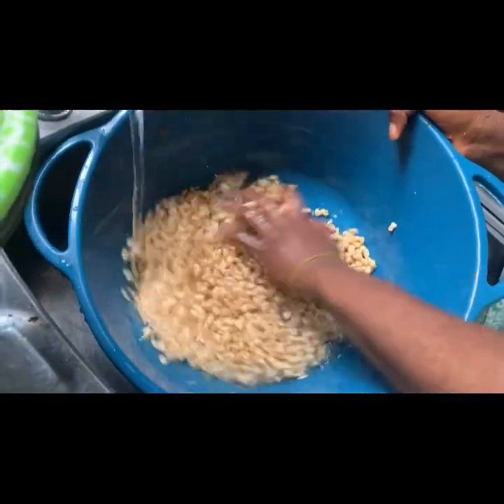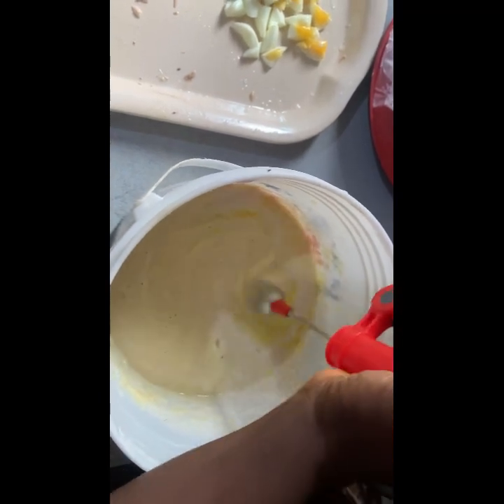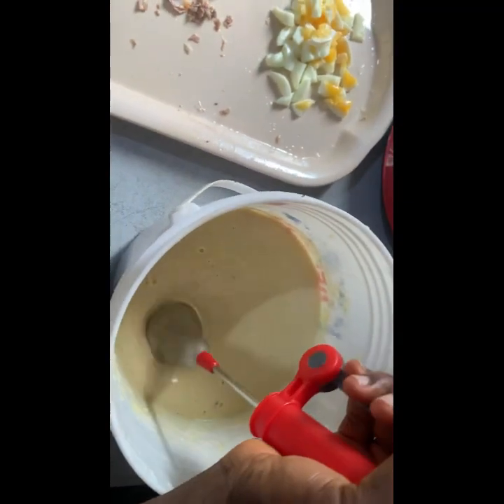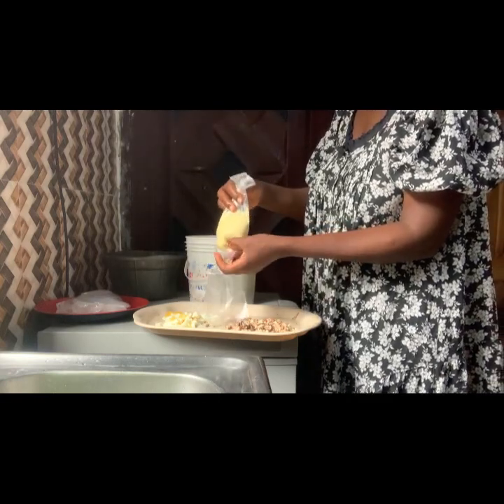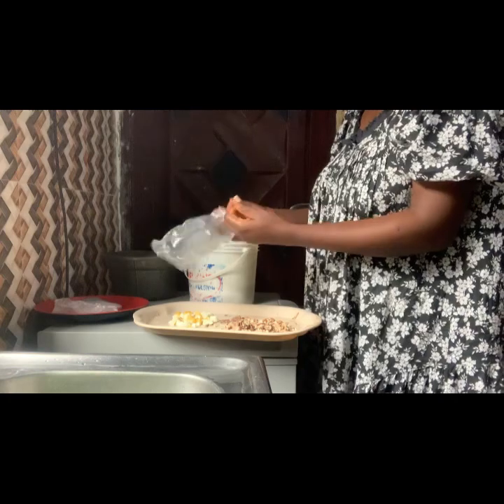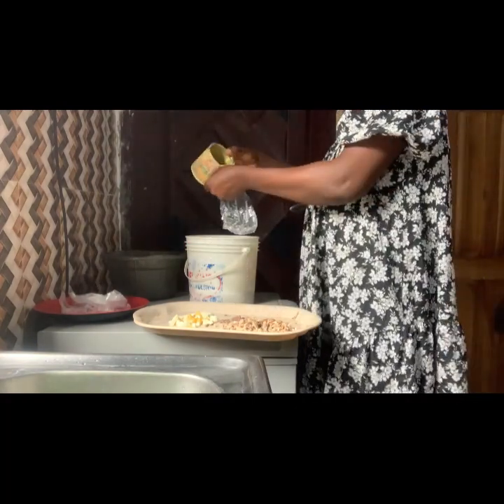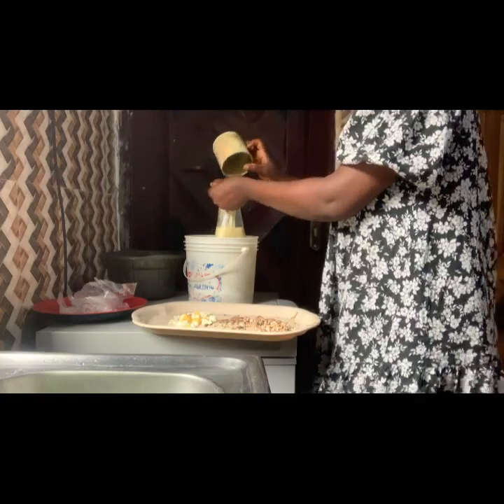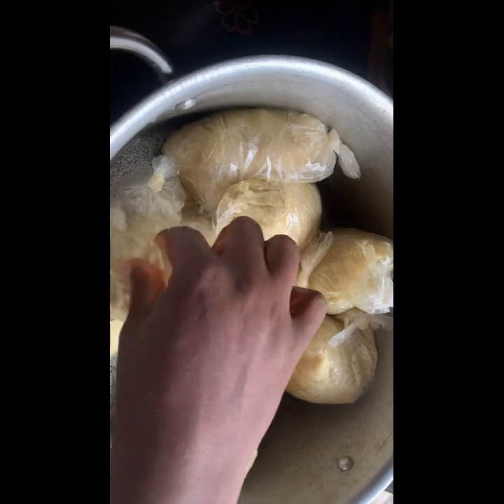HOW TO MAKE MOIMOI / EASIEST METHOD TO MAKE MOIMOI